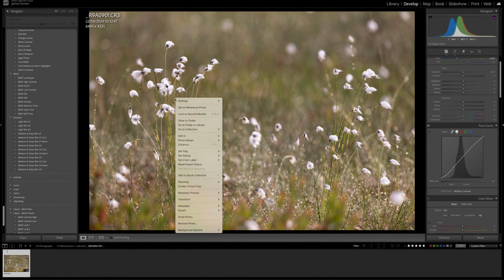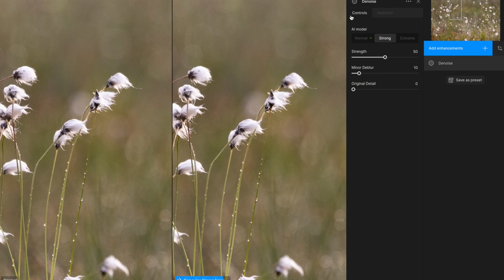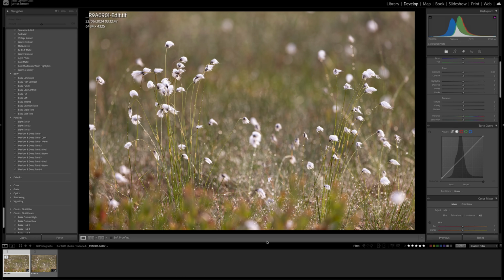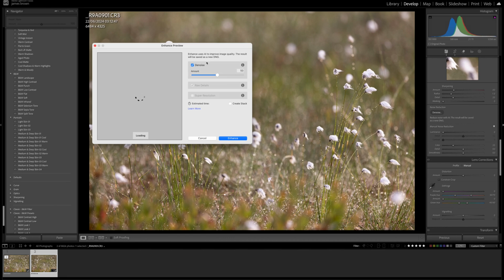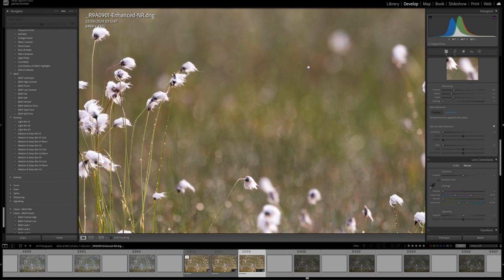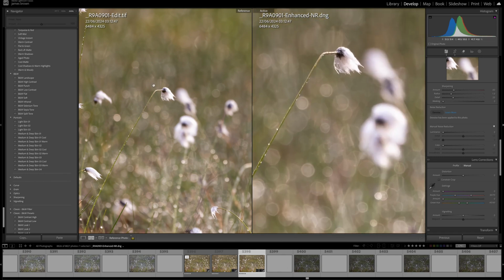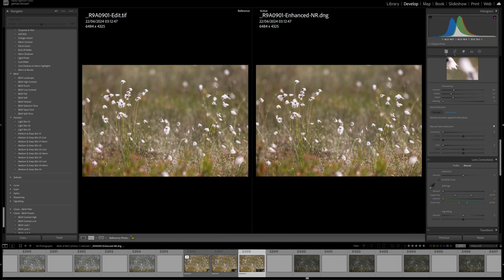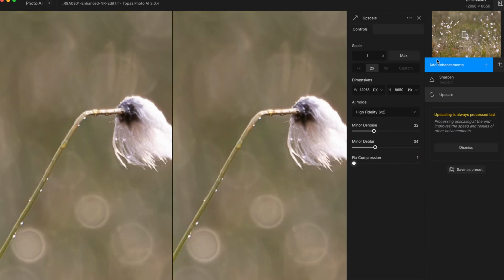Comparison Between Adobe Lightroom Denoise And Topaz Photo Ai: Which Is The Winner?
In this tutorial, I compare Adobe Lightroom Denoise against Topaz Photo AI. In this video, we'll explore the following:

The strengths and weaknesses of each tool
How they handle noise reduction in different lighting conditions
Side-by-side comparisons of processed images

Watch a non-biased test and see the results for yourself.

LINKS